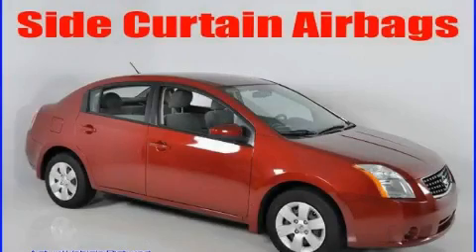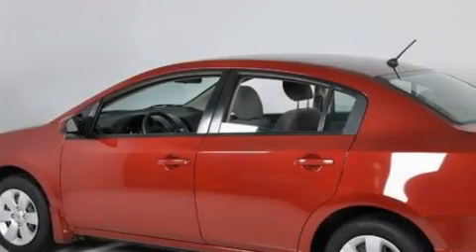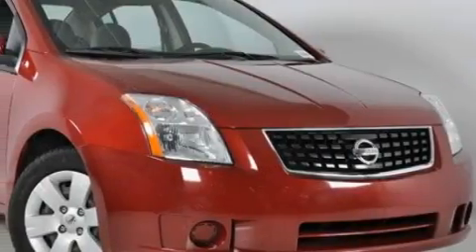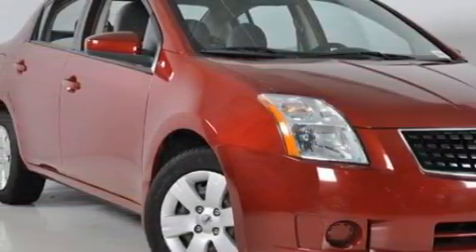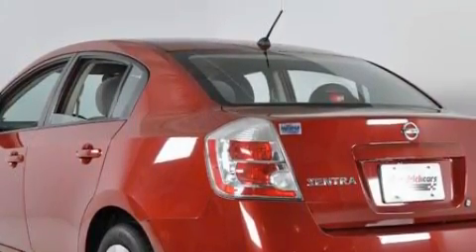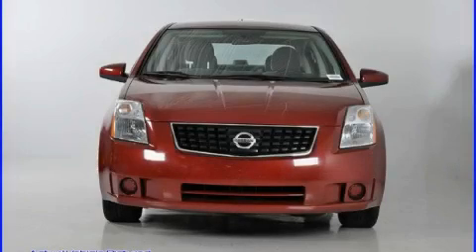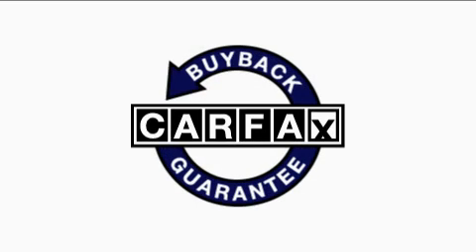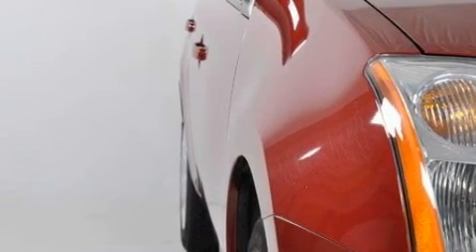Used 2008 Nissan Sentra Duluth GA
Year: 2008
 Make: Nissan
 Model: Sentra
 Engine: Gas I4 2.0L/122
 Trans.: Variable
 Exterior: Burgundy
 Miles: 48,626
 Interior: Grey